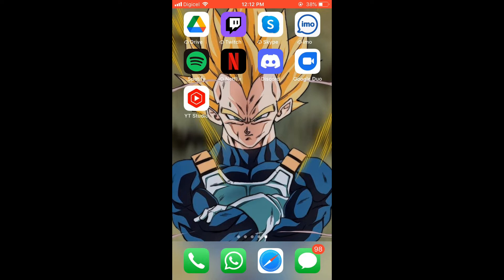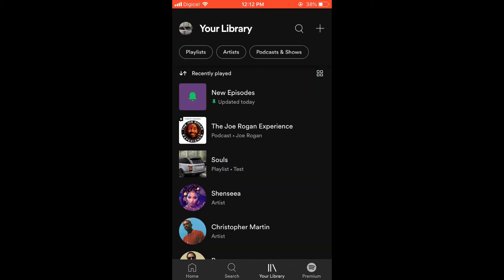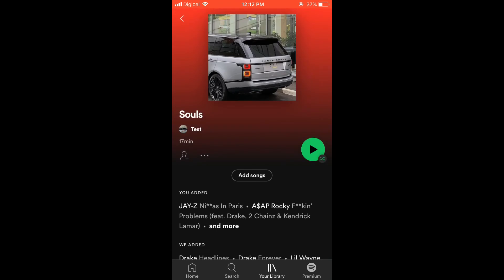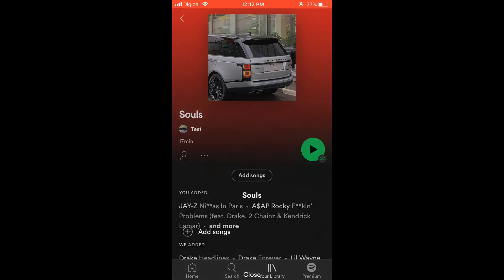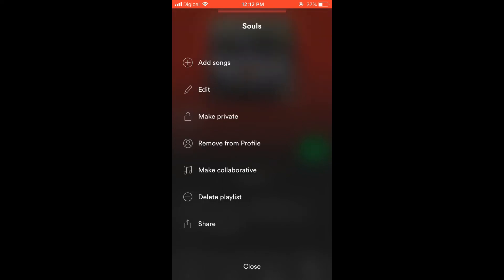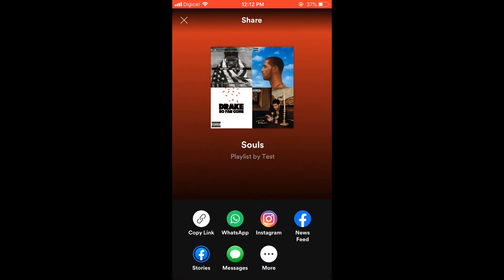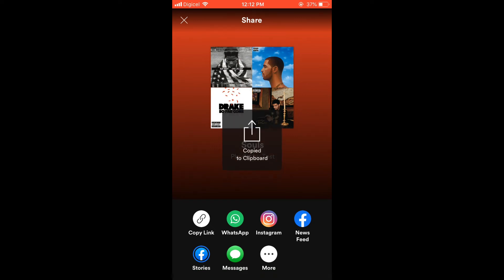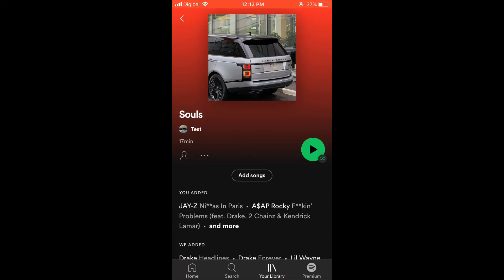how to copy spotify playlist link